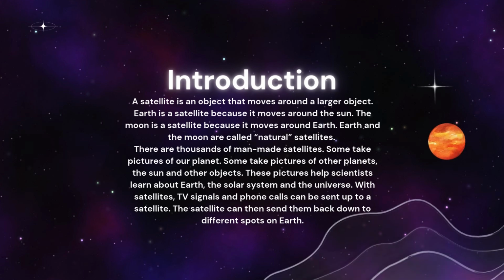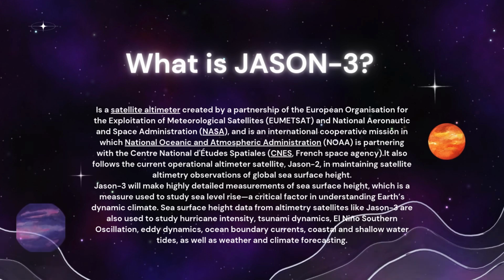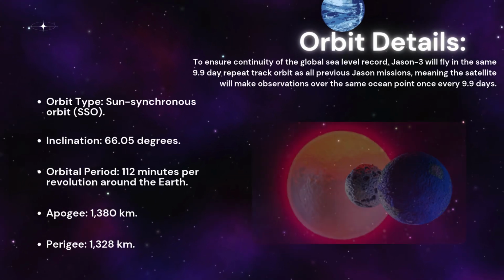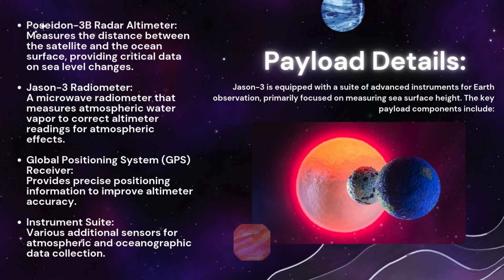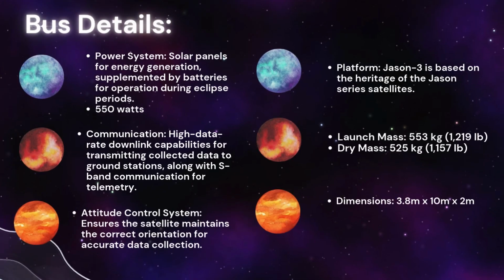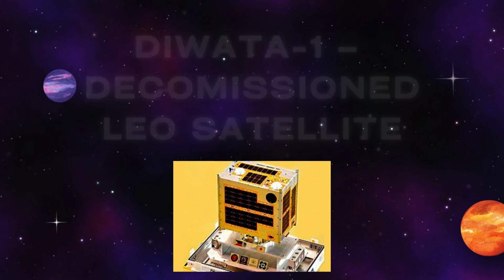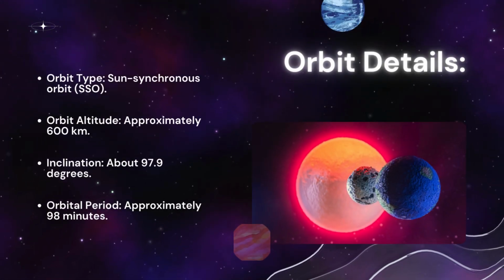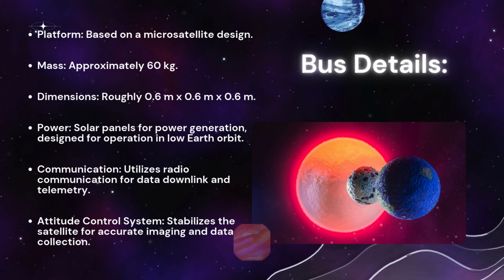JASON 3 VS. DIWATA 1 SATELLITES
2 Different LEO Satellites. Check it out! Enjoy watching! Thanks!
God bl3ss us!